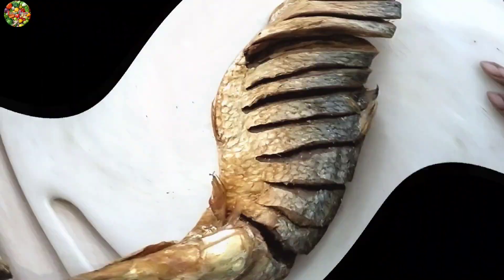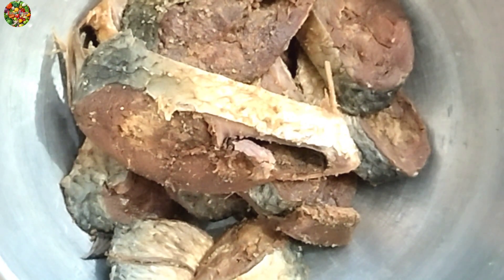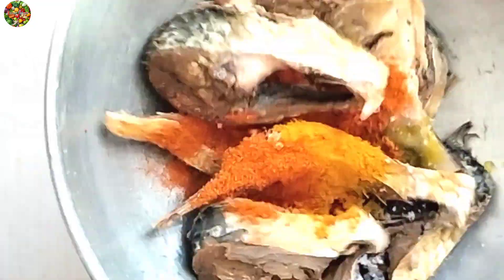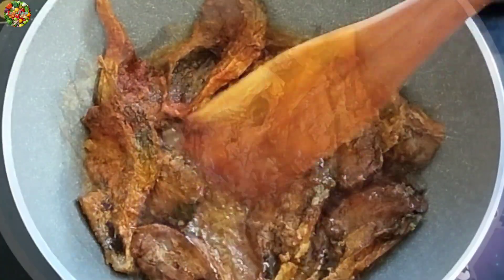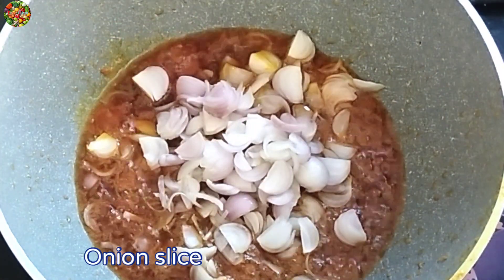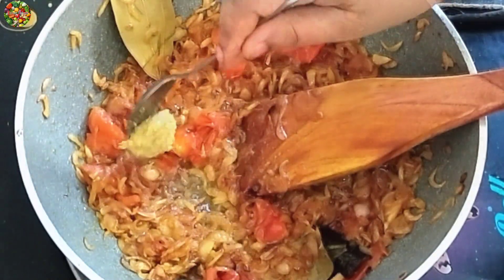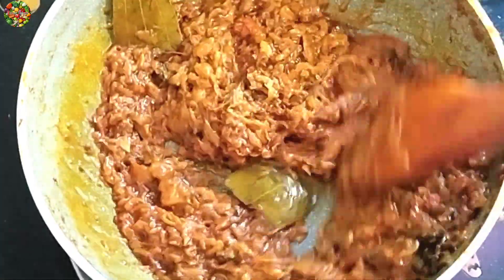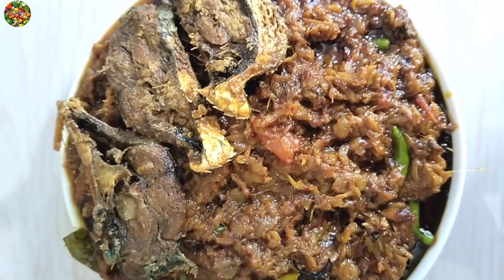লোনা ইলিশের স্পেশাল শুটকি ভুনা || স্বাদে ও মানে সেরা ইলিশ শুটকি ||Most delicious dried hilsha recipe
লোনা ইলিশের স্পেশাল মসলাদার শুটকি